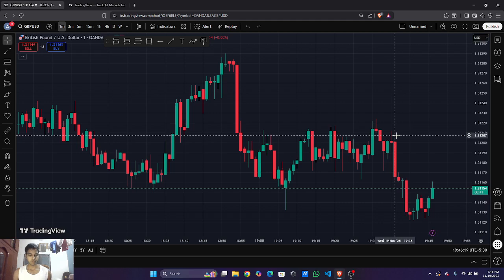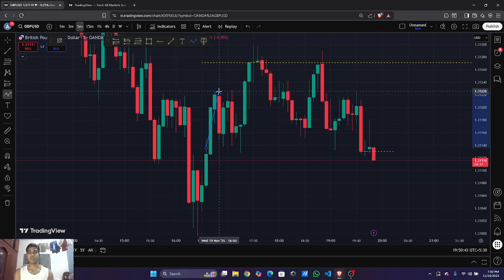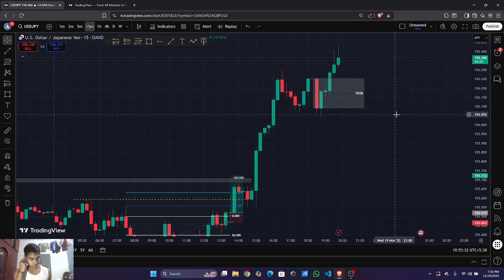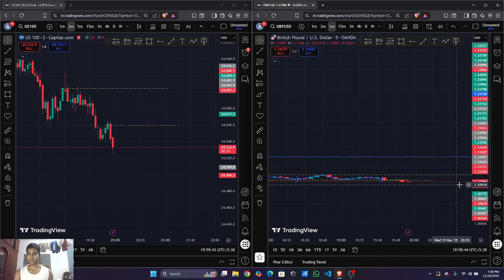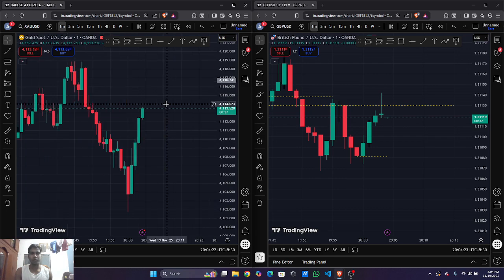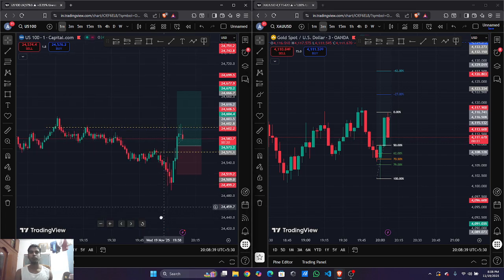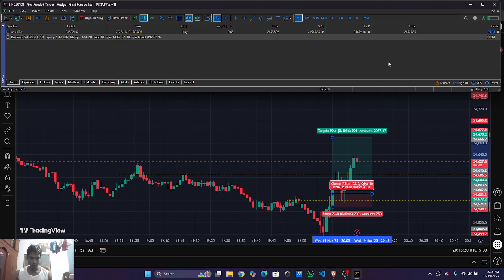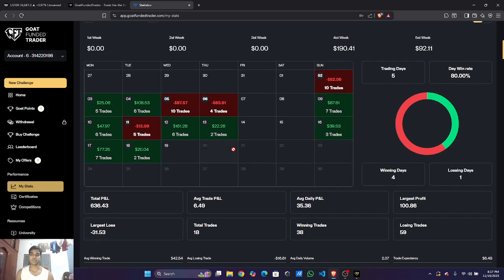Step 1 SMASHED — Next Target: Step 2! (P.S. Didn't adjust camera well, don't mind me tweaking)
00:00 – Analysis (GBP + EUR)
06:23 – AUD
08:40 – JPY
10:44 – XAU
12:00 – NQ
13:27 – Execution
20:15 – Trade Management
28:40 – TP Hit!!
29:20 – Conclusion